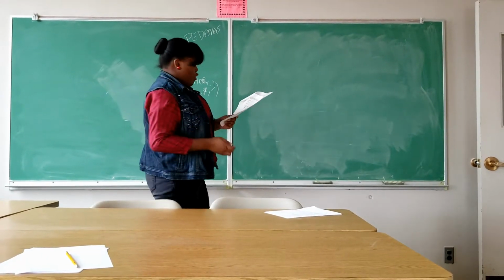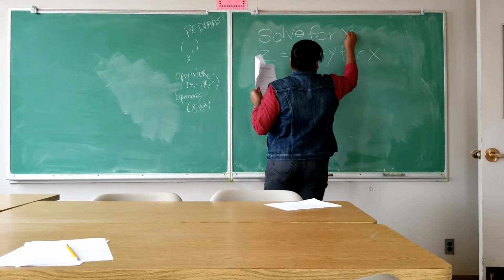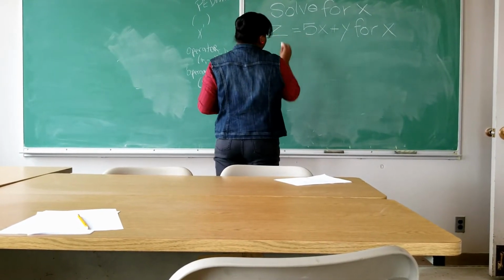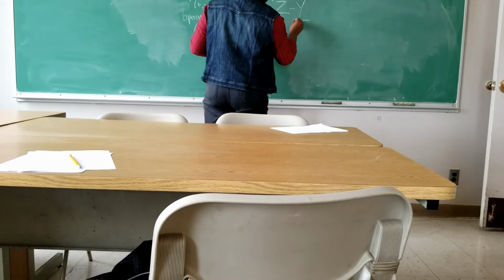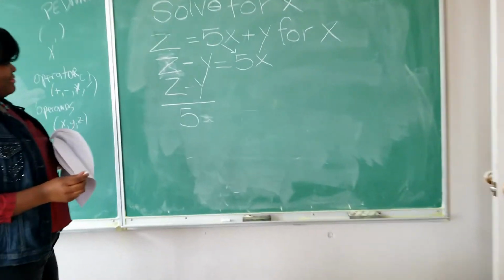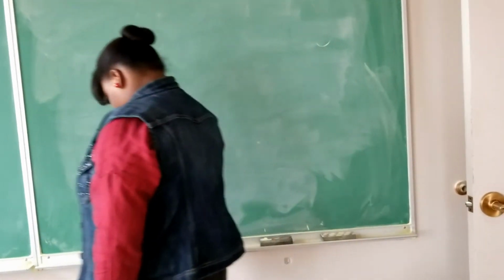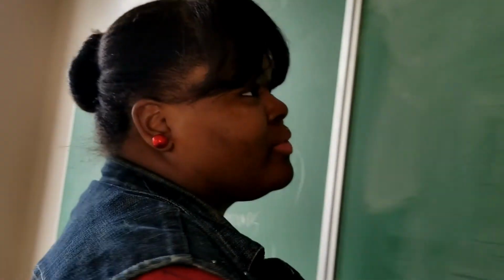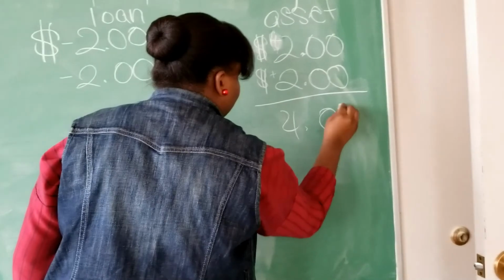College Algebra Tutoring - McAllister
Student Angie is having challenges in Algebra and seeks the help of Prof. McAllister as he conducts a tutoring session with her from the College of New Rochelle.